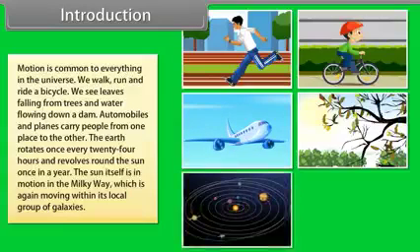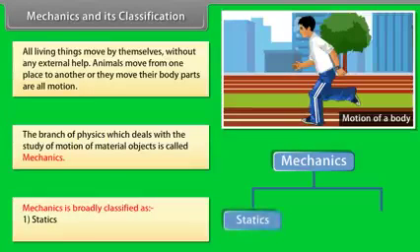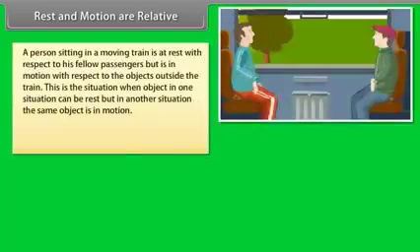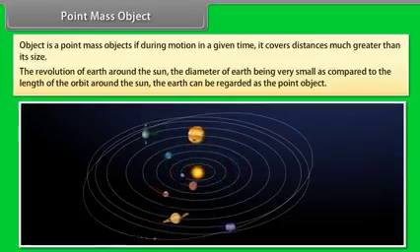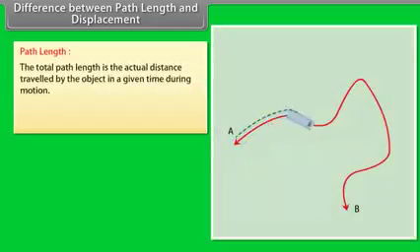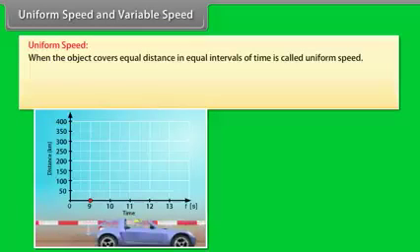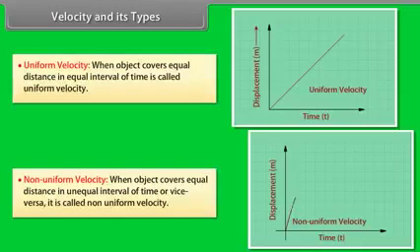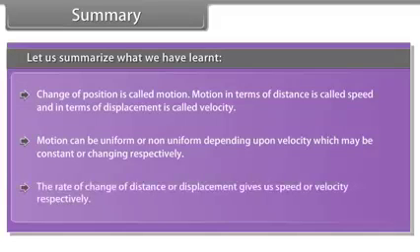Motion in a straight line..